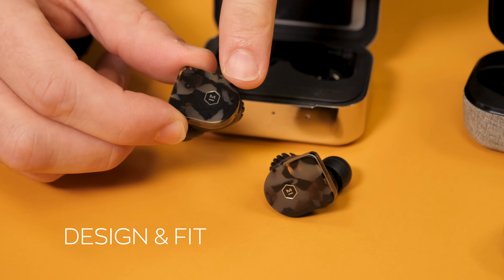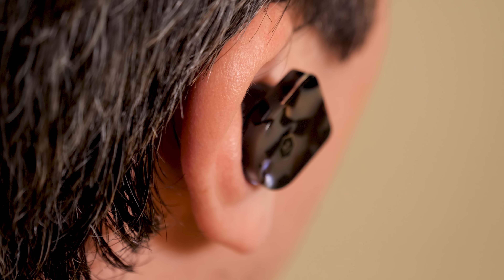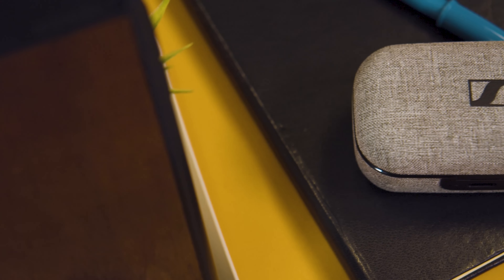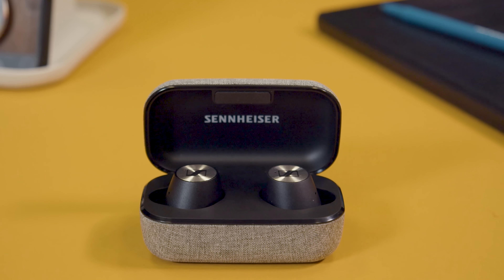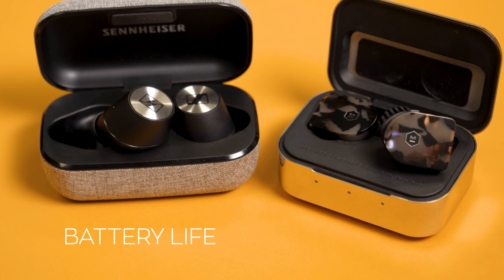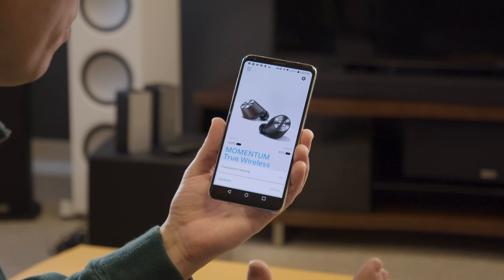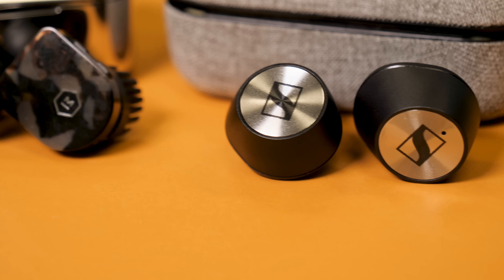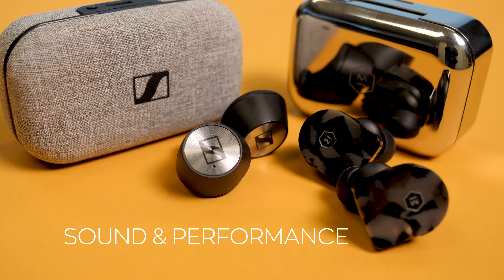Premium Earbud Shootout: Sennheiser Momentum True Wireless vs. Master and Dynamic MW07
True wireless headphones are improving almost daily, it seems, and there is now an increasing number of options at or around the price of the extremely popular AirPods that give Apple a run for its money. For those looking for a bit more luxury, though — and much better sound — the choices are limited. The sad truth is, while features like connection and usability have improved in recent models, most true wireless earbuds just don’t sound very good right now.

There are two pairs of true wireless earbuds on the market that we put on a pedestal for their great sound quality (alongside impressive features and design): Sennheiser’s slick Momentum True Wireless earbuds, and Master and Dynamic’s stylish MW07. Both pairs cost a pretty penny at $300, but which is the best? We pit them against each other in a number of categories (including sound performance, of course) to decide which are the best luxury true wireless earbuds to buy.

Available in four gorgeous colors, including multiple tortoise-shell designs as well as plain black, the MW07 certainly look the part standing as one of the most stylish pair of true wireless headphones we’ve seen.

For their part, the Momentum certainly offer understated minimalism in matte black, while their sparkling endcaps add some flash as well. That said, they don’t stand out in the same way as the MW07, which are just gorgeous from any angle.

As for the fit, while the Momentum fit well and stay put, they poke out from our ears a bit more than we’d like, and they aren’t quite as comfortable as the MW07. The MW07 also have these removable fins that help them conform to your ear canal to stay put in almost any condition. As such, we’re going to give this one to the MW07.

While we realize sound is quite subjective, we’ve made our decision and we won’t hold you in suspense when it comes to our verdict: We’re giving the Momentum the win.

Both pairs of earbuds offer clear and detailed sound (thanks in no small part to aptX Bluetooth connection for supported devices), but the Momentum take things further, offering bigger, bolder bass, smoother midrange sound, a wider stereo image, and better overall instrumental definition.

When it comes down to it, while both earbuds sound great, the Momentum True Wireless simply offer the best sound we’ve heard in a pair of true wireless headphones, hands down.